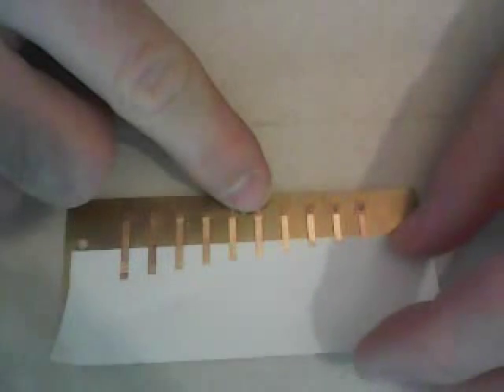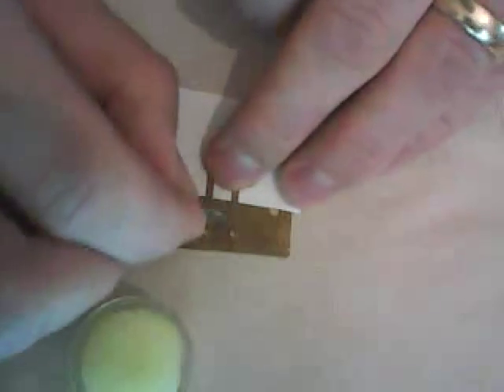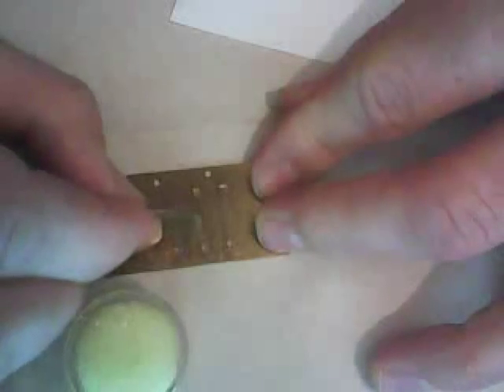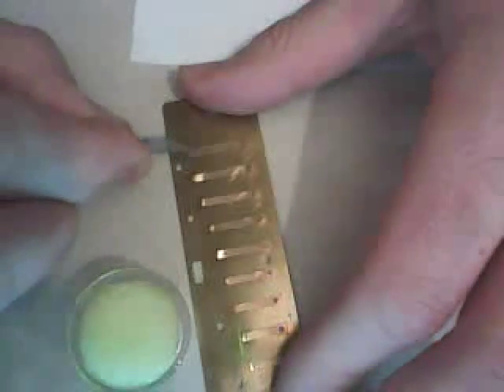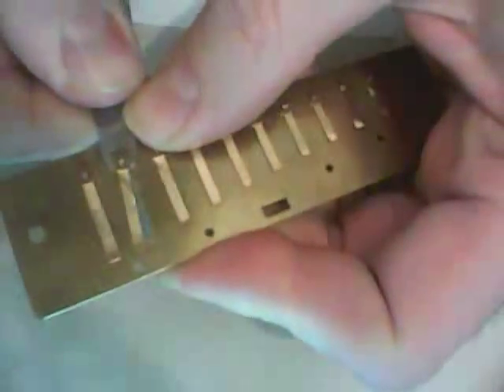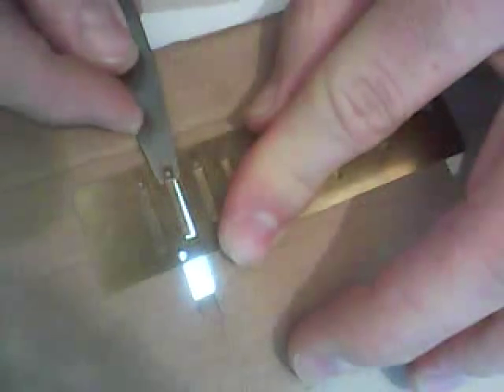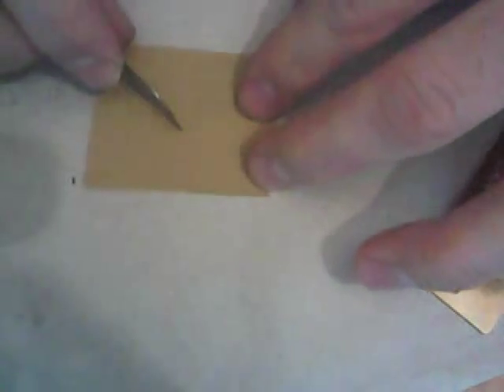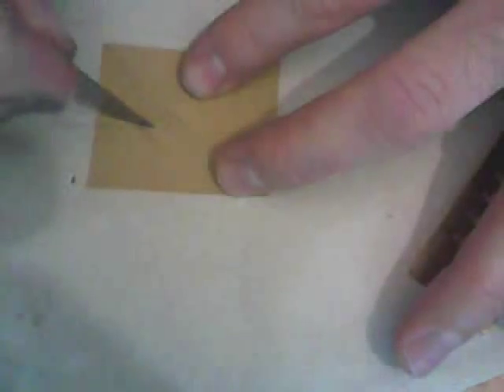Embossing the reed slots of a harmonica (With quality control)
This is how I approach embossing.  You get the idea with this quick video.

Is your embossing tool working?

Sometimes, your tool can become dull or you may not use it correctly - here is a trick to make sure you are actually getting the work done.

If the tool is dull, I show you how I dress up the embossing tip.